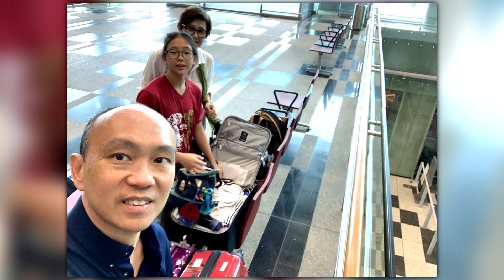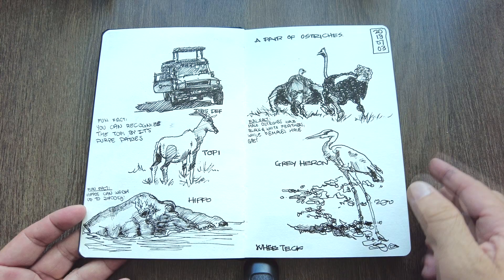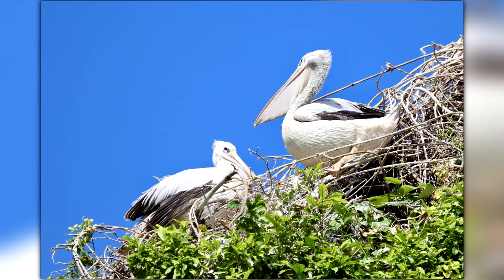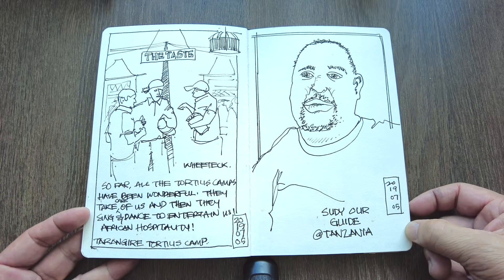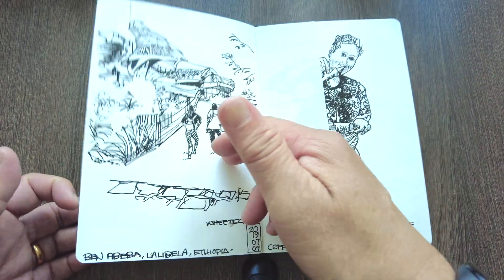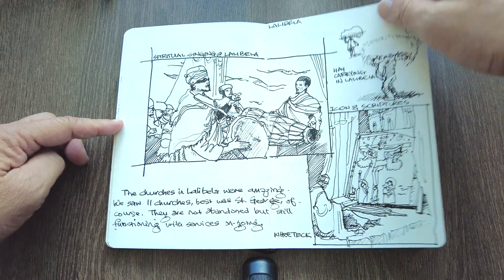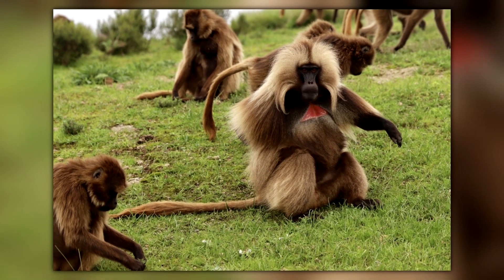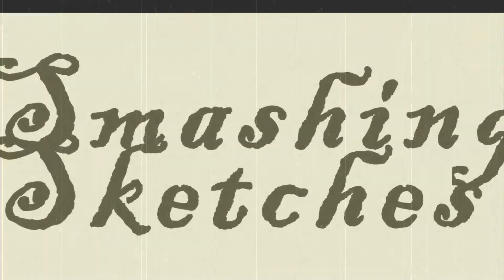African Sketchbook 2019 | Flipthrough (22 min)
0:00 Intro
1:35 Safari
4:11 Sunset
6:45 Tortillis Camp
7:32 Singing Crew
9:29 Sudy
11:12 West Migration
12:38 Anglican Service
13:15 Ethiopia
14:27 Ben Abeba
16:12 Ethiopian Orthodox
17:02 Gondar
17:46 Simeon Mt
18:53 Gelada
19:56 Blue Nile Falls
20:48 Kuriftu
21:25 St Maryam Church